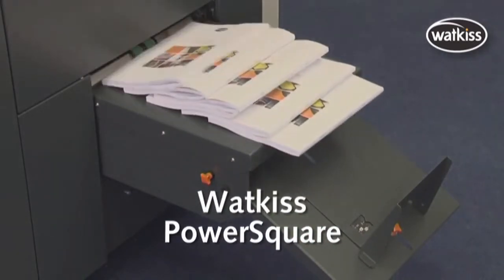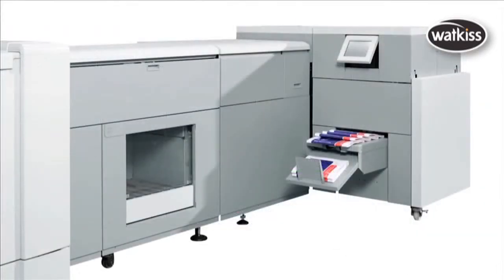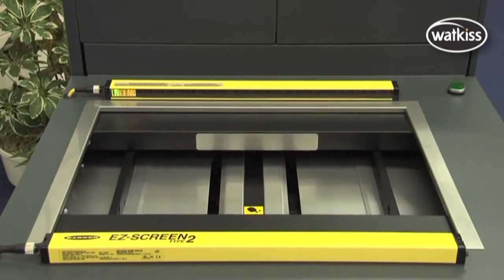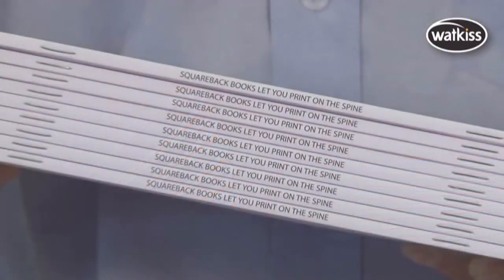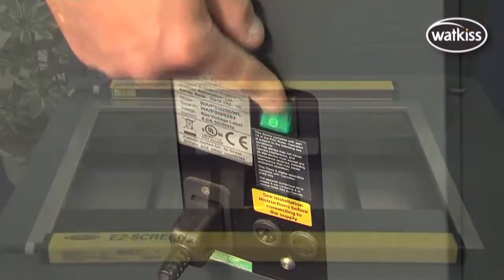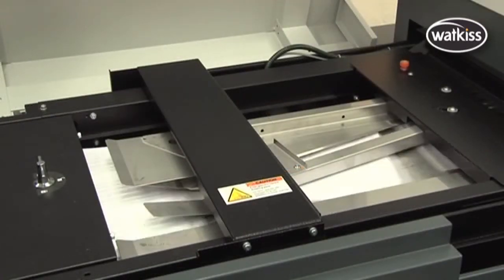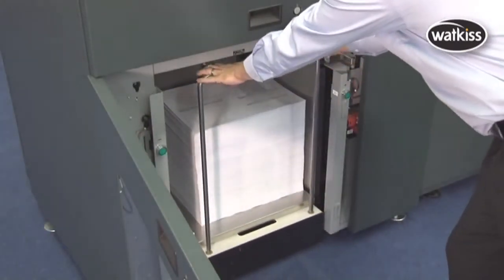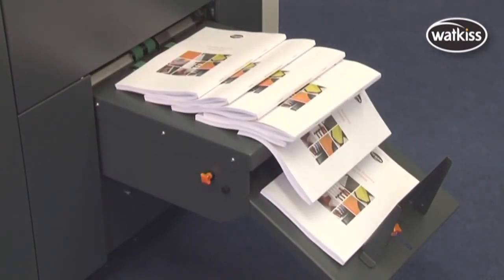Watkiss PowerSquare Finishing System